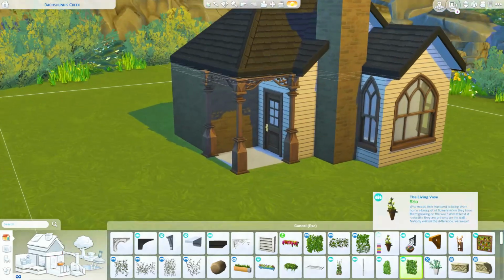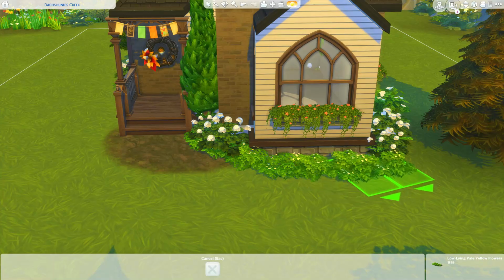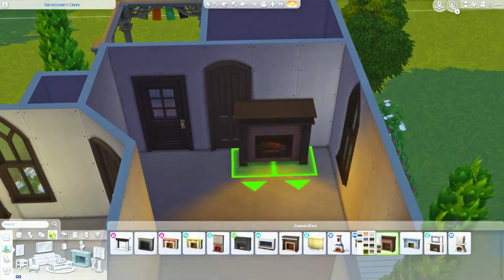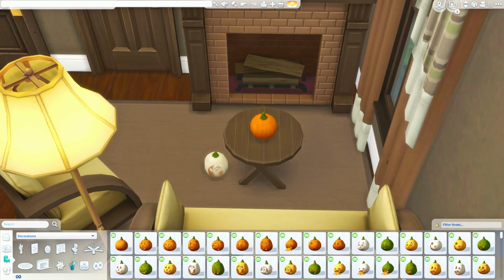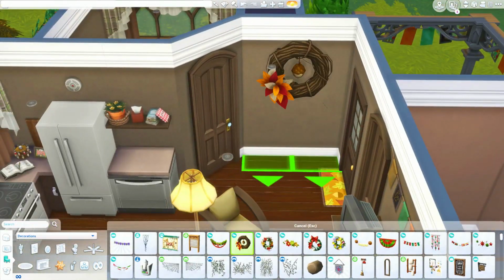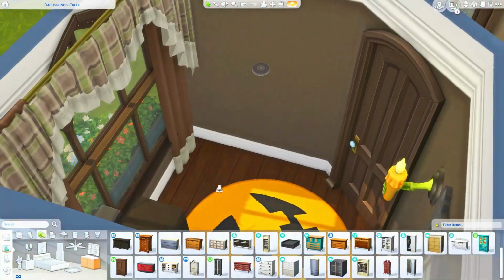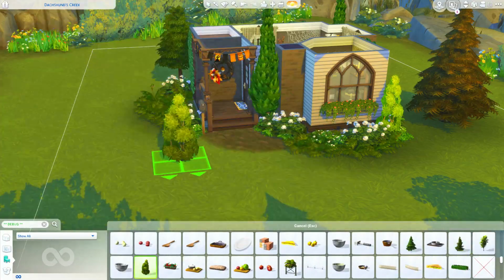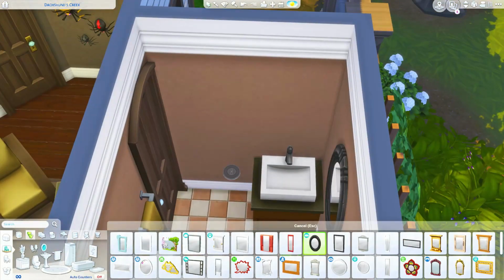Spooky Tiny-ish Home 🎃👻 // Sims 4 Speed Build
✨OPEN ME ✨

Hey guys! I decided to join in on Ms. Gryphi's SquishToursOctober🎃 The theme this month was "Spooky Tiny Homes". Well...this is a tiny-ish home and it's decked out for Spooky Day! Let me know what you think!

WORLD: Brindleton Bay
LOT: Dachshund's Creek
SIZE: 30x30

💓Origin ID: misssimreno
💓Instragram: misssimreno